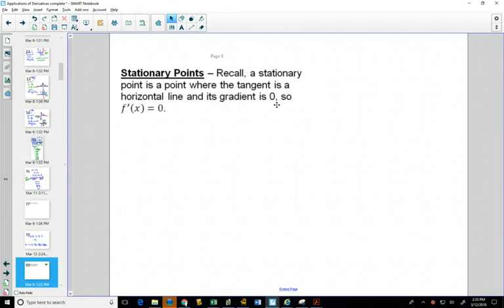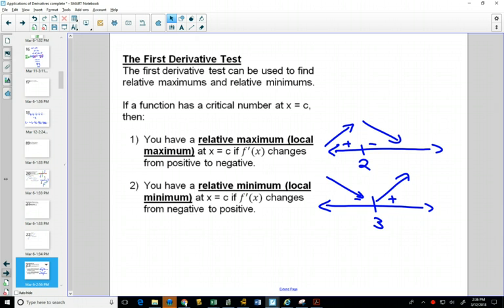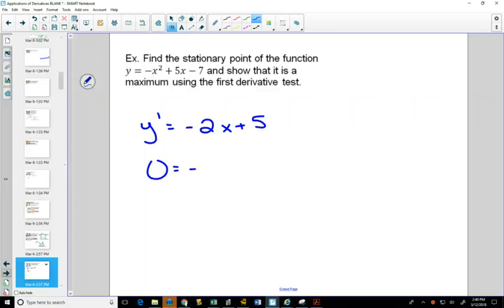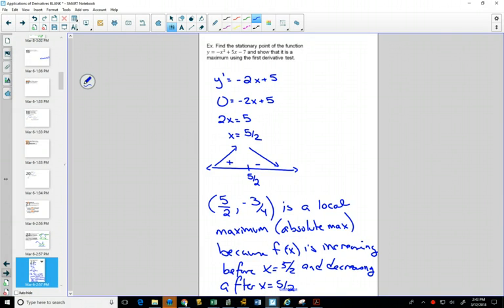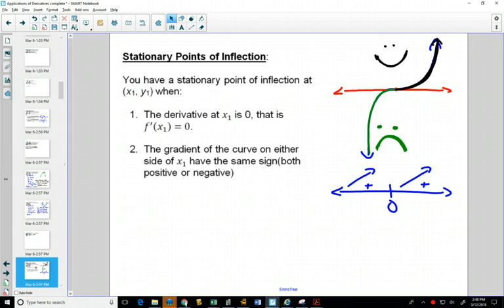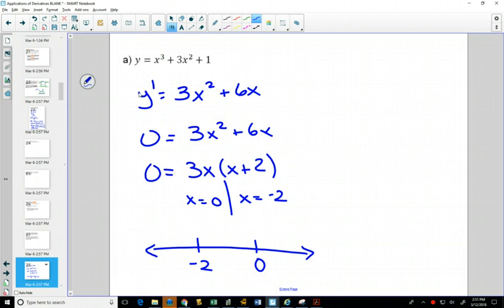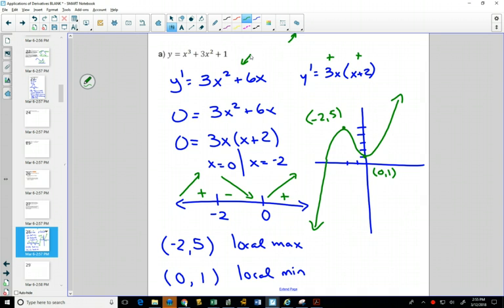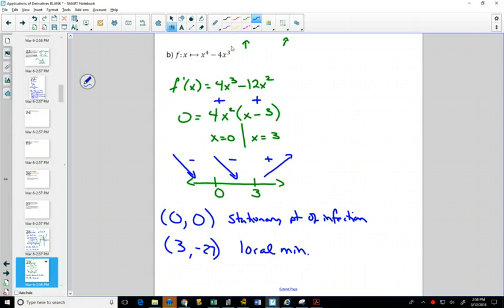45S Curve Sketching Stationary Points